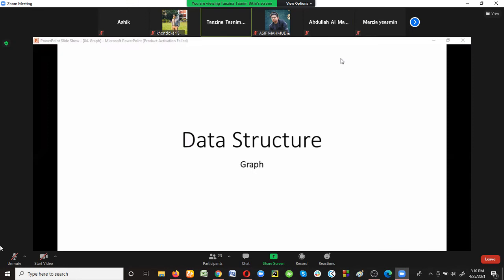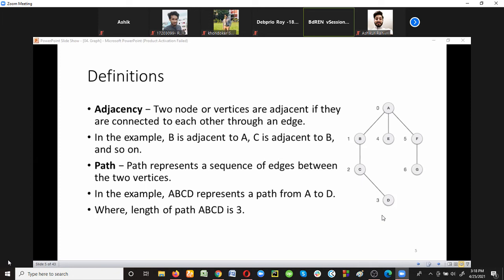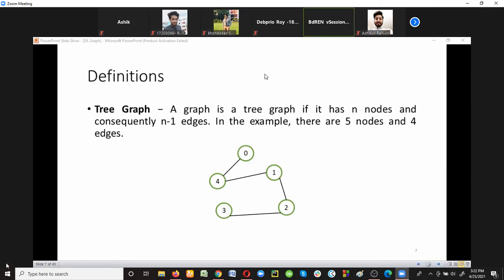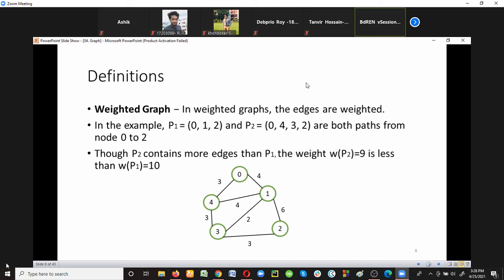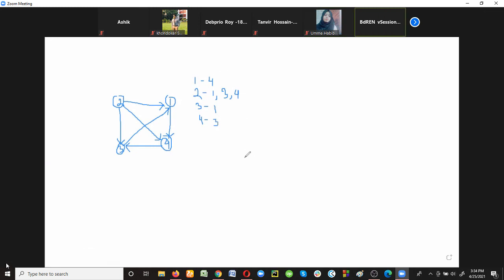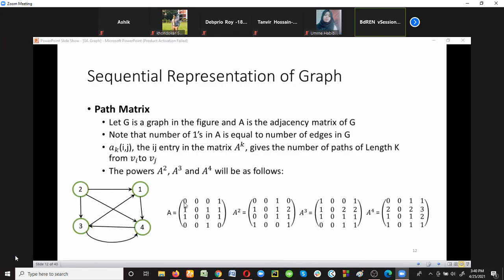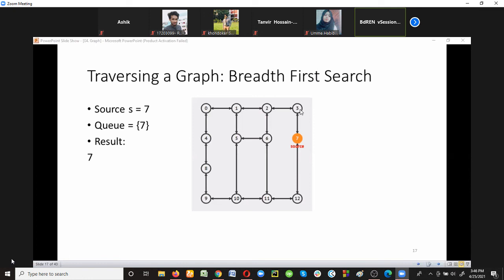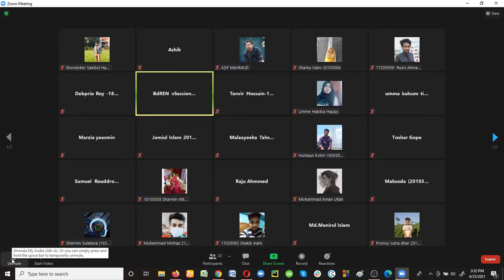CSC - 391, class 44rd on 21 / 4/ 21 ( Graph)